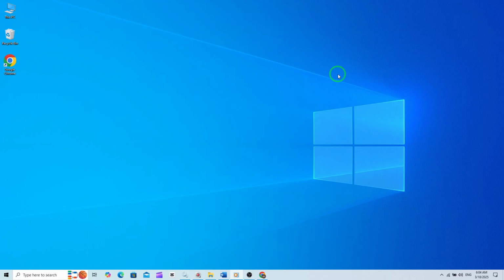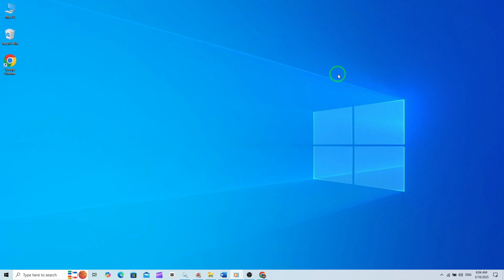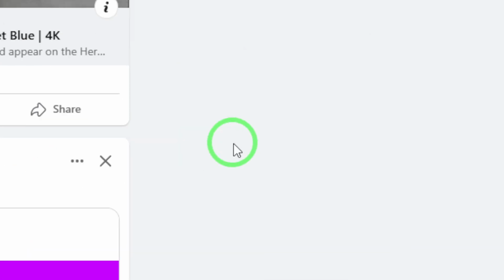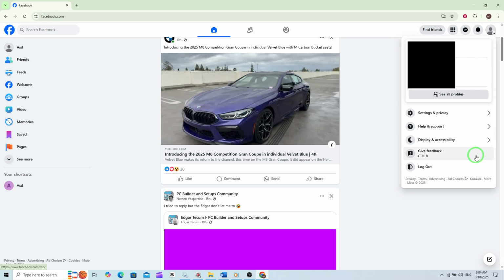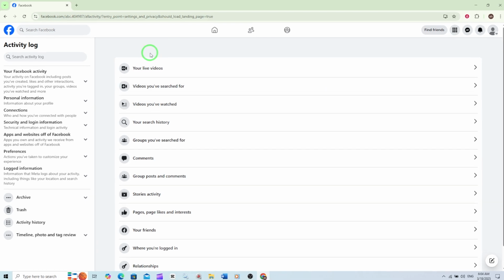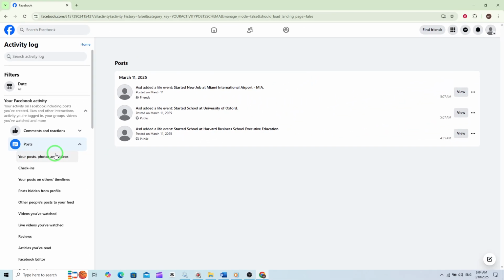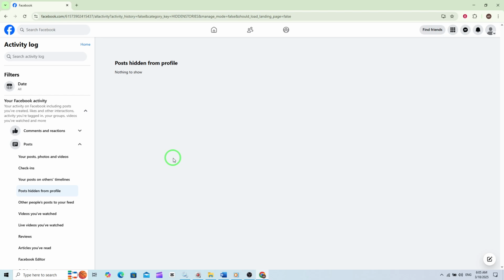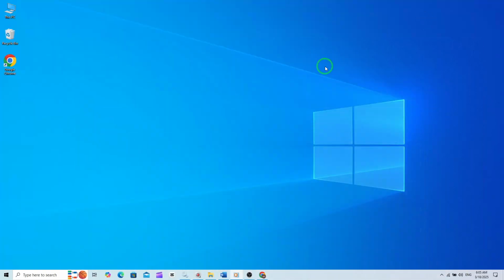How to Find Posts Hidden From Profile On Facebook On PC (New Update)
Learn how to find posts hidden from your Facebook profile on PC with this easy-to-follow guide. This video walks you through the latest update, ensuring you can locate and manage your hidden posts efficiently.

Discover the simple steps to access your hidden Facebook posts:

1. Open Facebook.com

2. Click on your profile photo at the top right corner

3. Enter Settings & privacy, then Activity log

4. Under Your Facebook activity, click on Posts

5. Click on Posts hidden from profile

By following these steps, you'll be able to review and manage the posts you've previously hidden from your profile. This feature is particularly useful for maintaining your online presence and controlling what others can see on your Facebook timeline.

Timeline:
00:00 Start
00:12 How to do it
01:05 End